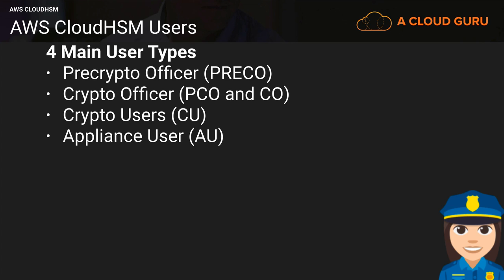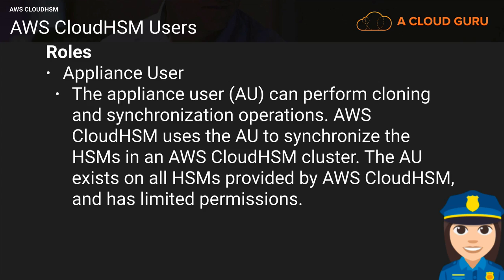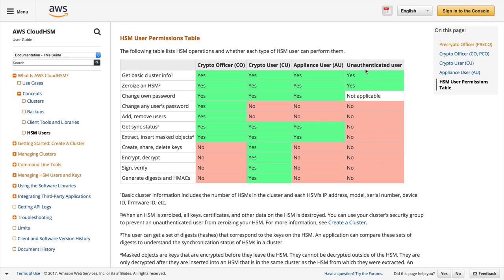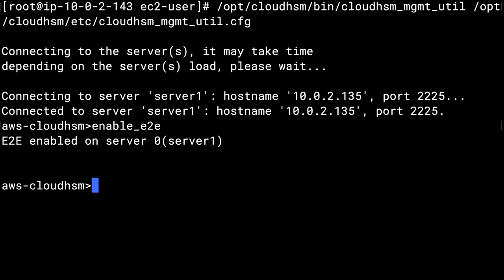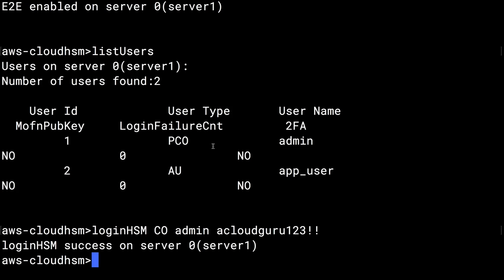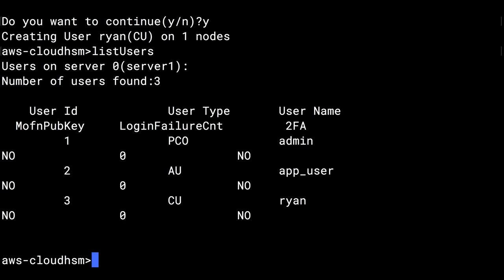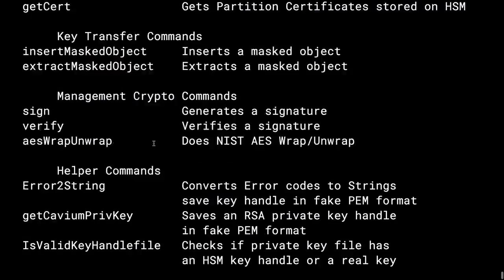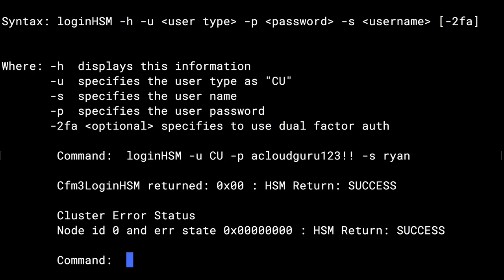aws certified security specialty 70 720p